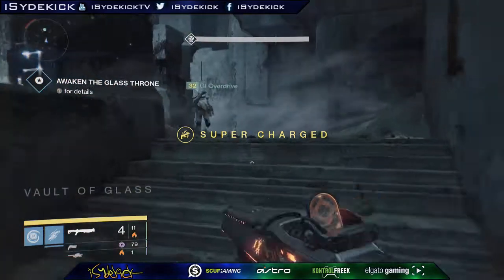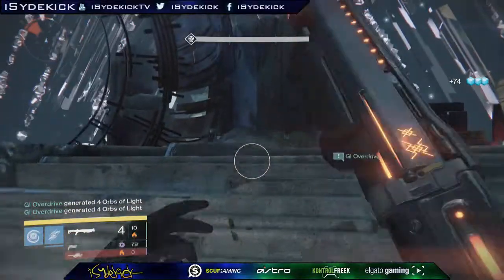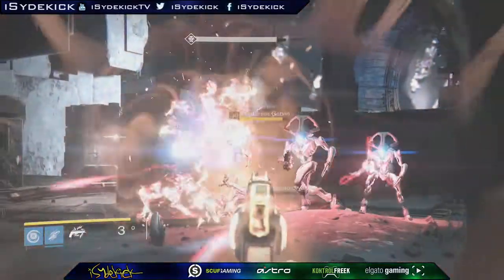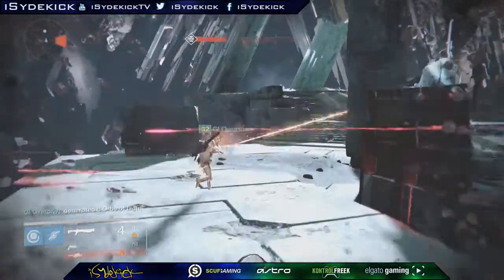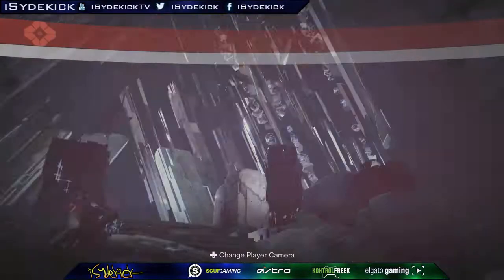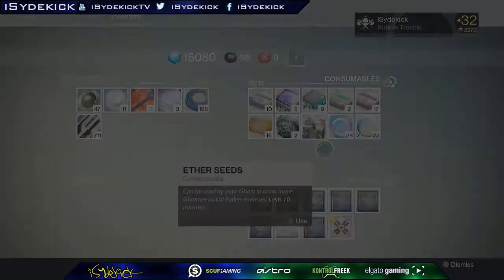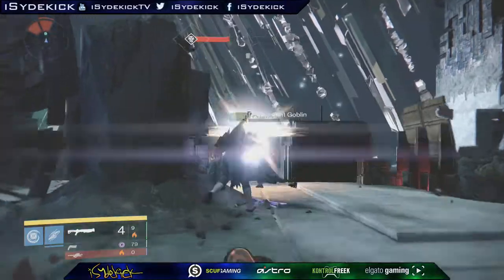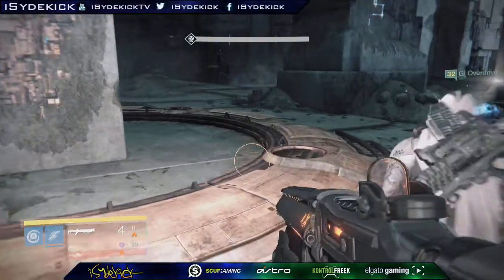Destiny Glimmer Farming | VOG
10 Likes??!!___ Hey guys it is Kari. Showing GI's glimmer farming method. If you have CP it's not too bad.